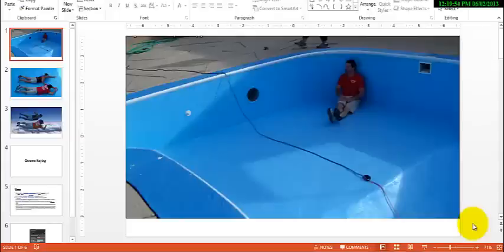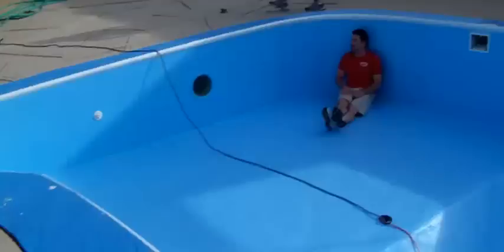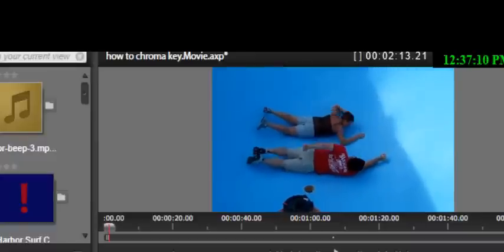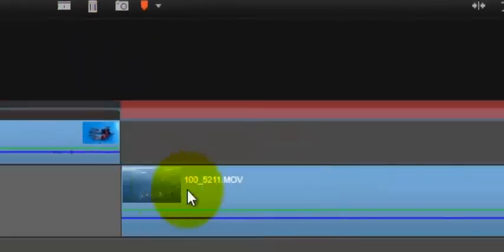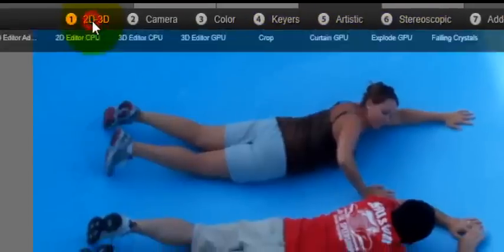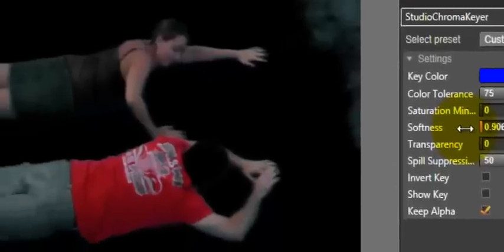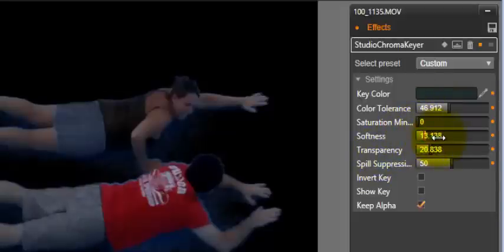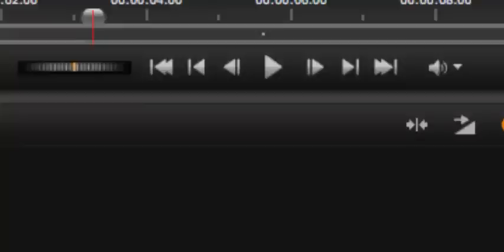How to use Pinnacle Studios 18 2015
How to do Chroma Keying in Pinnacle Studio 18. A tutorial. A very useful tutorial on chromakeying